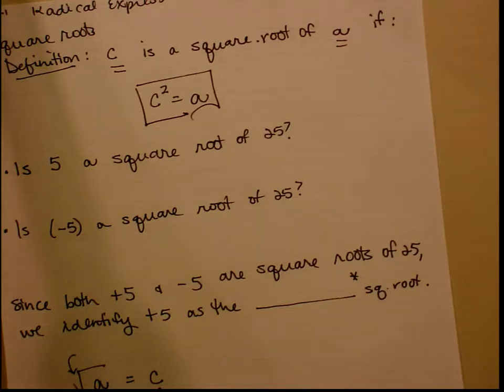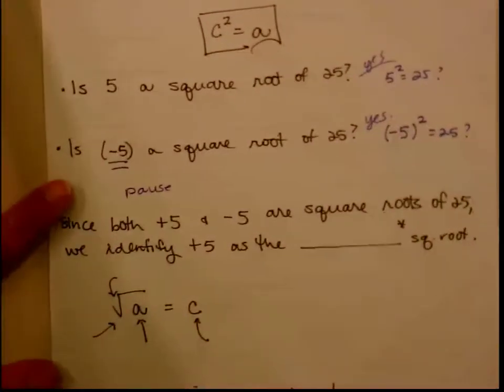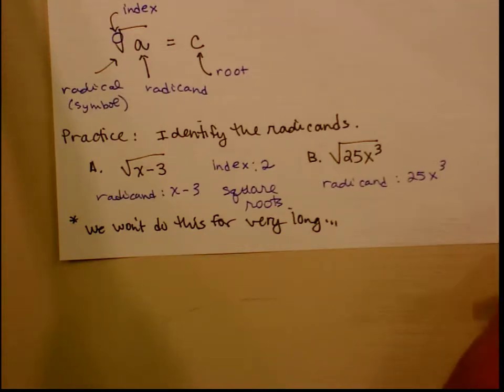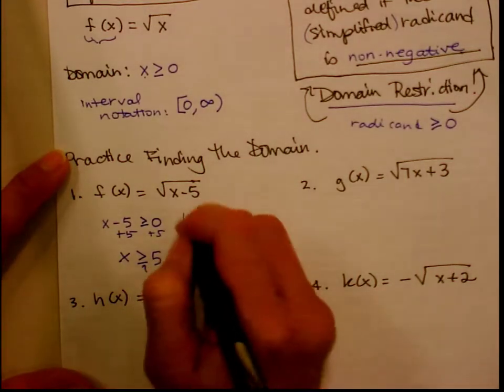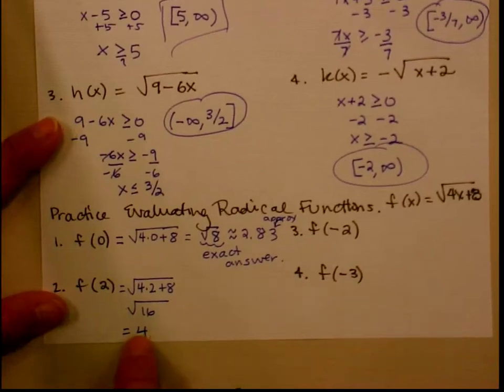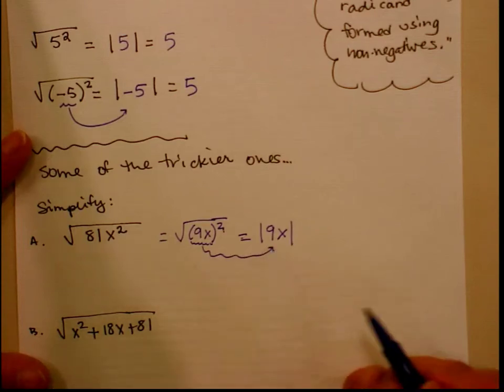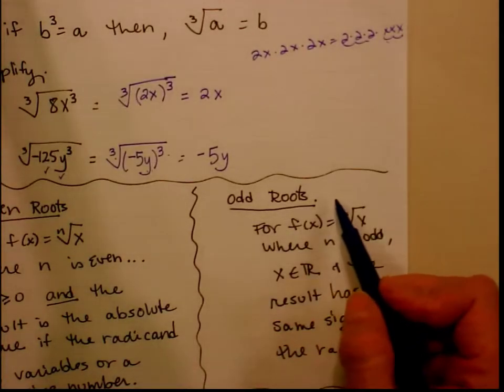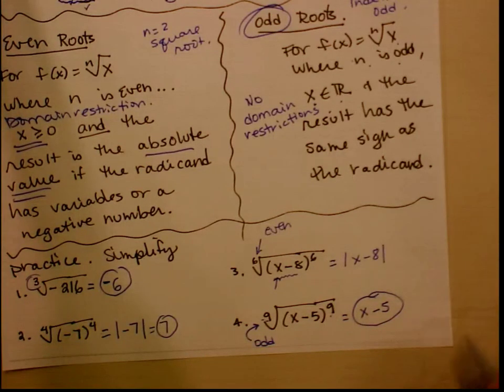Radical Expressions and Functions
In this video I show you how to simplify radical expressions by removing perfect square factors. I also show you how this changes if the index is not 2. In addition, I go over the domains for radical functions for even and odd indicies.